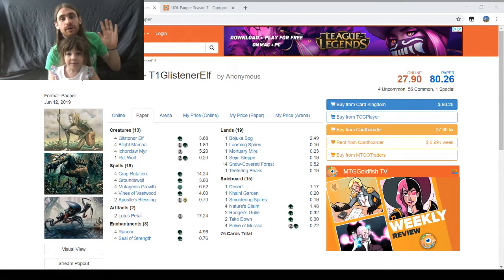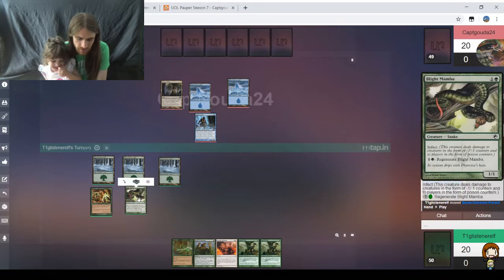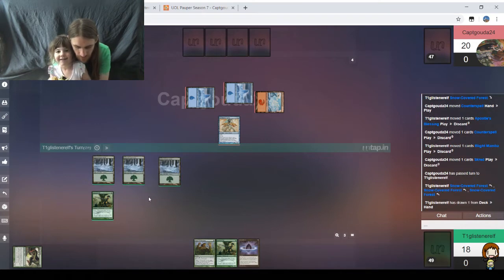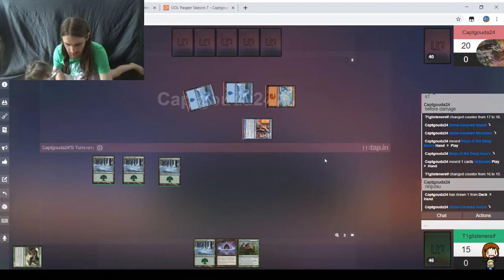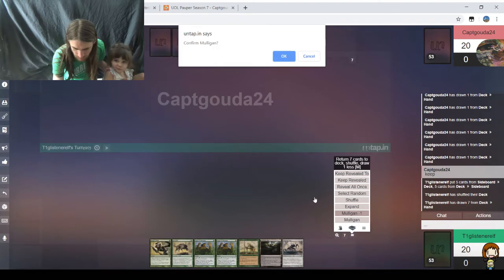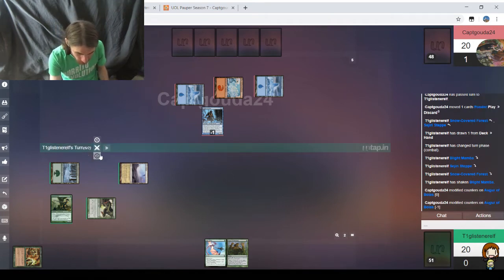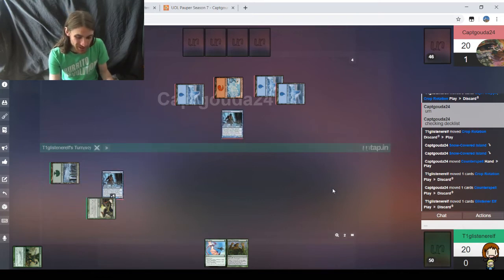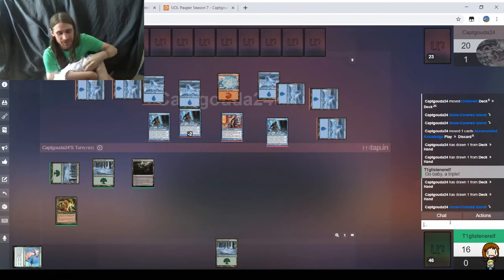Pauper MtG — Crop Rotation Infect vs. Izzet Skred Faeries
T1StoneforgeMystic joined me for my second (the first didn't record) match in the seventh Untap Open Pauper League. My janky little homebrew decklist is down below. I do really love utility from cards like Crop Rotation. After all, I do run it in Legacy, and there are still fine choices in Pauper, like Sejiri Steppe, Mortuary Mire, and Bojuka Bog, along with pump lands like Looming Spires and Teetering Peaks.

Also, my apologies for Misplay City in game one.

Gotta love Infect!
Text form here!
Artifacts (2)
2 Lotus Petal
Creatures (13)
4 Glistener Elf
4 Blight Mamba
4 Ichorclaw Myr
1 Rot Wolf
Enchantments (8)
4 Rancor
4 Seal of Strength
Instants (18)
4 Crop Rotation
4 Groundswell
4 Mutagenic Growth
4 Vines of Vastwood
2 Apostle's Blessing
Lands (19)
1 Bojuka Bog
1 Looming Spires
1 Mortuary Mire
1 Sejiri Steppe
14 Snow-Covered Forest
1 Teetering Peaks
Sideboard (15)
1 Desert
1 Khalni Garden
1 Smoldering Spires
4 Nature's Claim
2 Ranger's Guile
2 Take Down
4 Pulse of Murasa

Here's Nicholas D.'s, aka Captgouda24's, decklist!
Here's the decklist in text form:
Creatures (17)
4 Faerie Seer
4 Augur of Bolas
4 Spellstutter Sprite
1 Stormbound Geist
4 Ninja of the Deep Hours
Spells (23)
2 Lightning Bolt
4 Ponder
4 Preordain
4 Skred
4 Accumulated Knowledge
4 Counterspell
1 Fire // Ice
Lands (20)
3 Ash Barrens
4 Evolving Wilds
11 Snow-Covered Island
2 Snow-Covered Mountain
Sideboard (15)
1 Dispel
2 Electrickery
2 Gorilla Shaman
3 Hydroblast
3 Pyroblast
2 Relic of Progenitus
2 Swirling Sandstorm

If you're interested, here's my playlist of all of my Pauper MtG games:

The background music is taken from the "Cafe de Touhou" series of albums by DDBY.